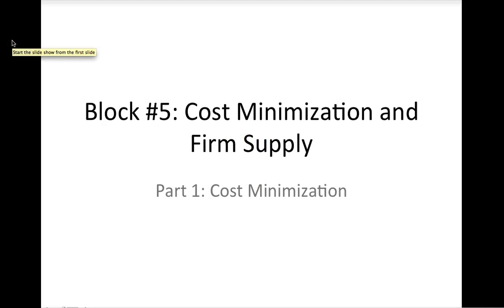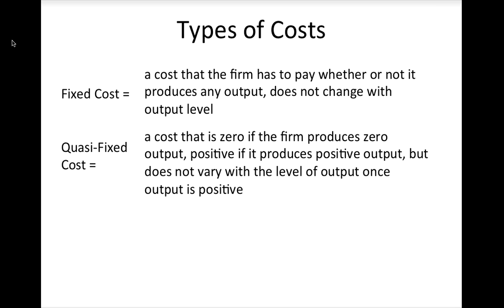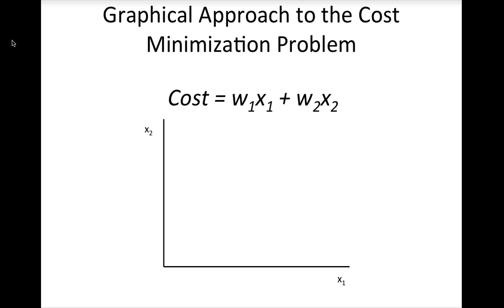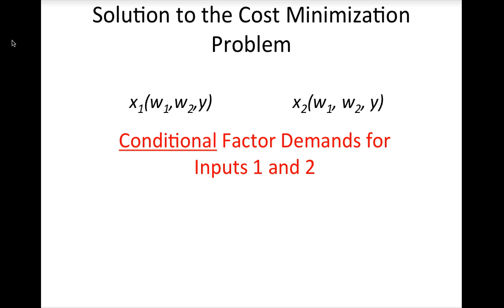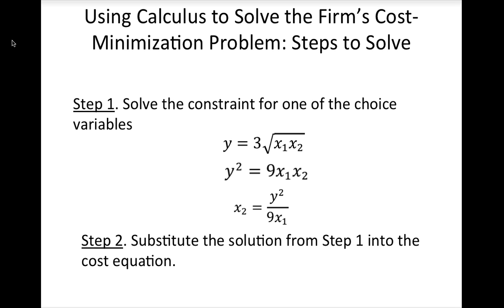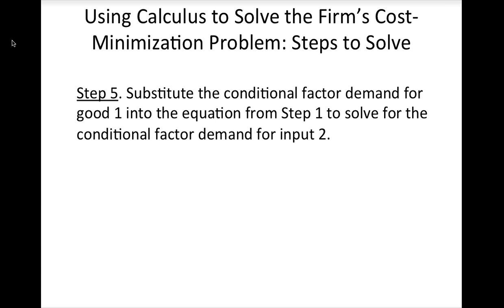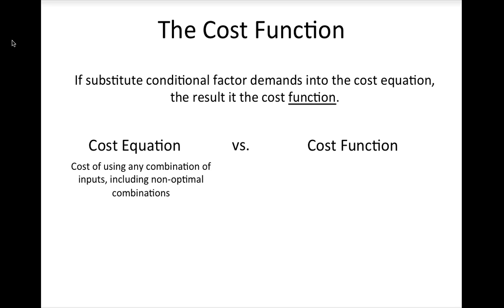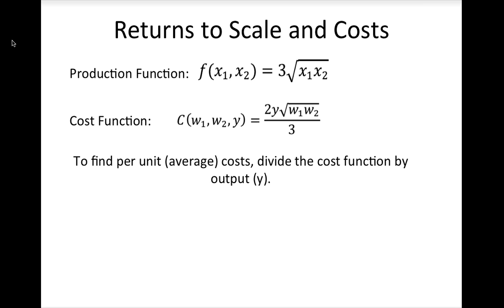Cost Minimization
Describes how to set up and solve cost minimization problems.